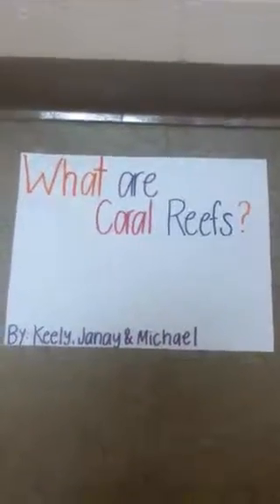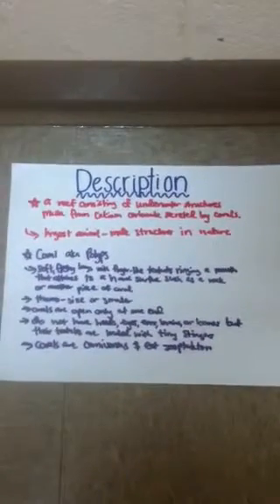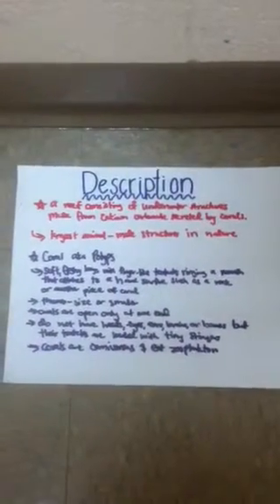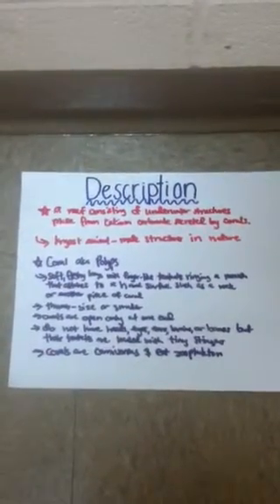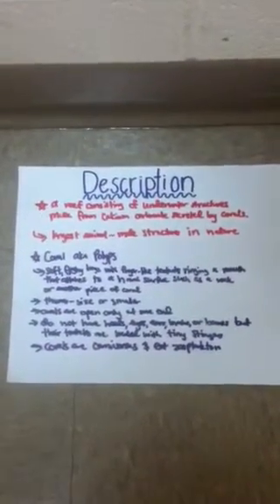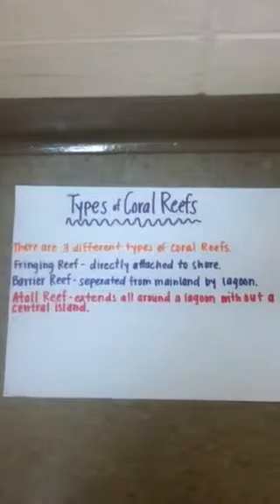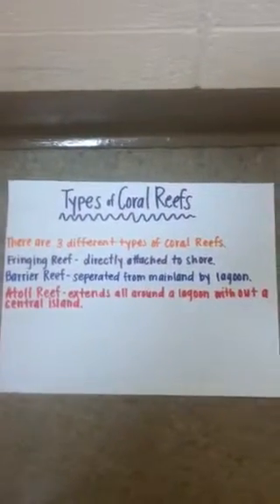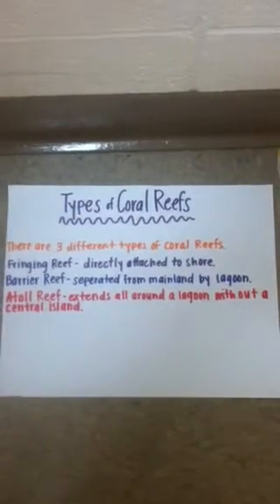What Are Coral Reefs?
coral reefs
keely, michael, and janay